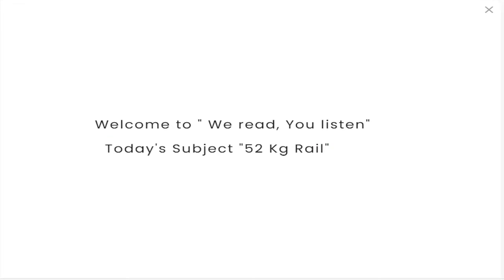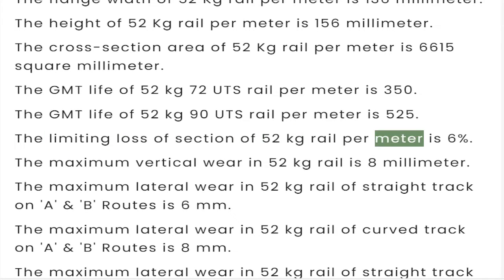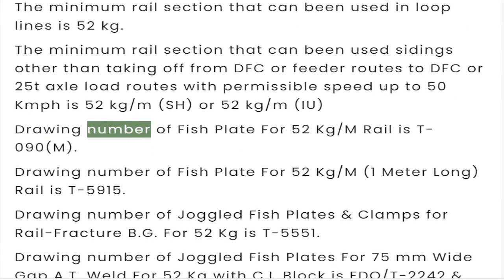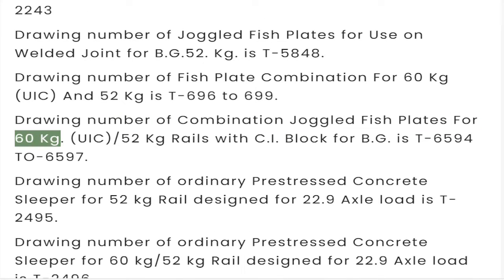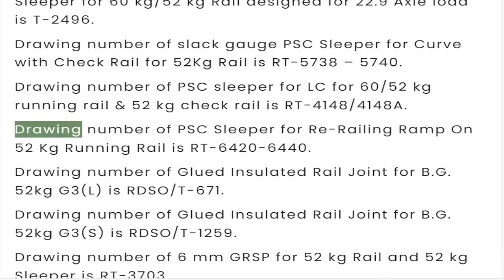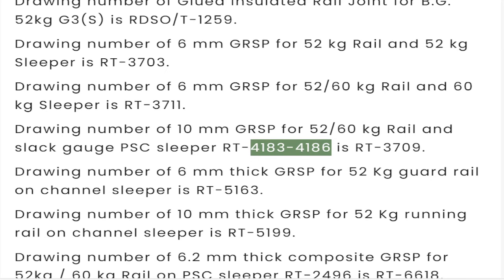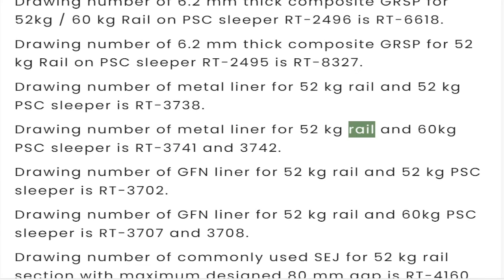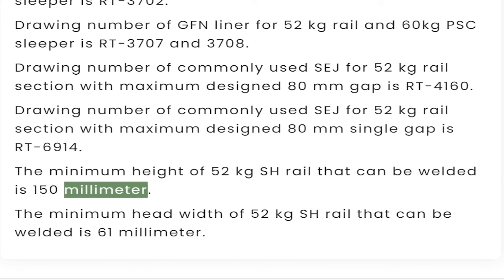52 Kg Rail Explorations: Unveiling Its Dimensions and Details" | We Read, You Listen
🚂 Welcome to "Railway Insights," your go-to destination for in-depth knowledge about the fascinating world of railways, with a special focus on the 52 Kg rail! 🛤️

🔍 Dive deep into the details of the 52 Kg rail as we explore its dimensions, lifespan, and applications based on the Indian Railways Permanent Way Manual (IRPWM). 📚

🧠 MCQ Challenge: Test your knowledge with our engaging Multiple-Choice Questions (MCQs) based on the intricate details of the 52 Kg rail. Challenge yourself and fellow rail enthusiasts to see who can score the highest!

52 Kg Rail 52 किलोग्राम रेल | We Read, You Listen |
For JE PWAY LDCE 20%
The Actual weight of 52 kg rail per meter is 51.89 Kilogram.

For AEN LDCE 30%
The head width of 52 Kg rail per meter is 63 millimeter.

For AEN LGS 70%
The web thickness of 52 Kg rail per meter is 15.5 millimeter.

The flange width of 52 Kg rail per meter is 136 millimeter.

The height of 52 Kg rail per meter is 156 millimeter.